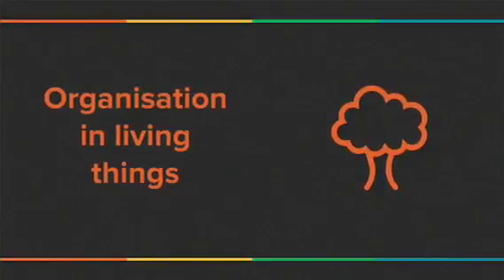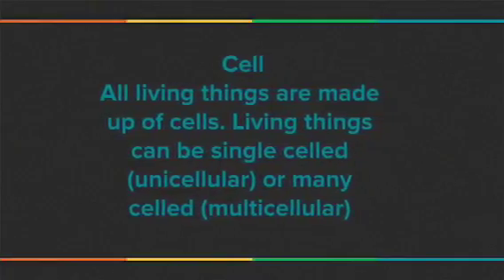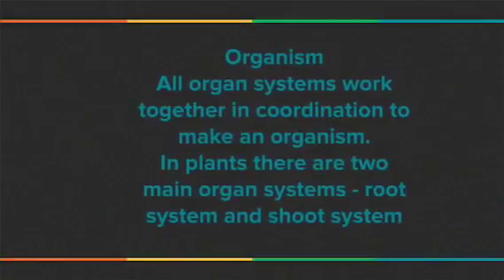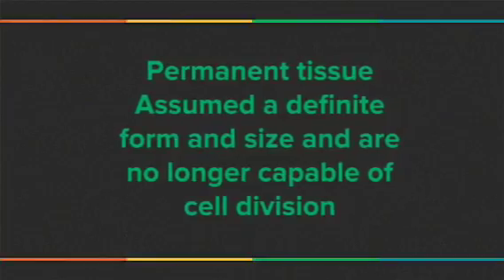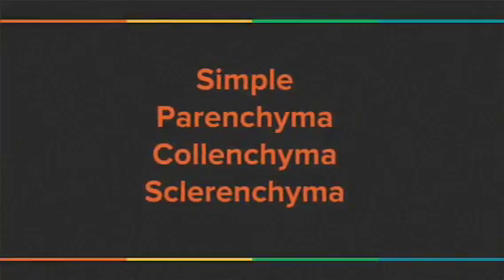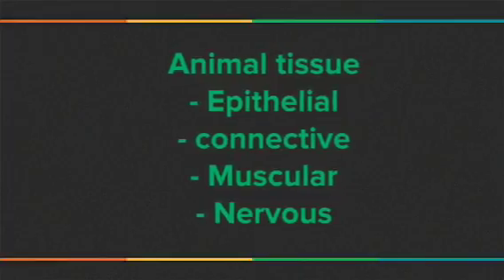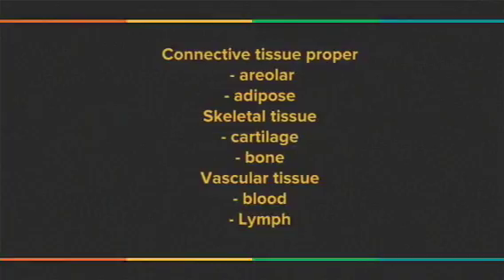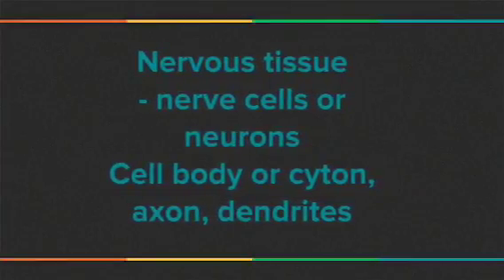Organisation in living things